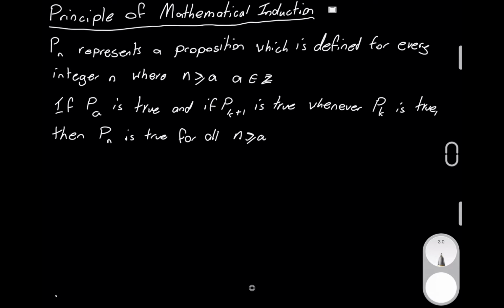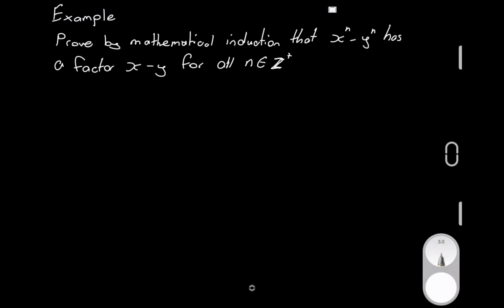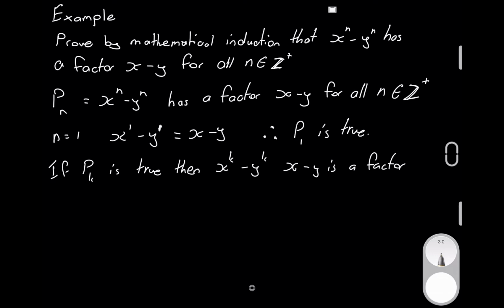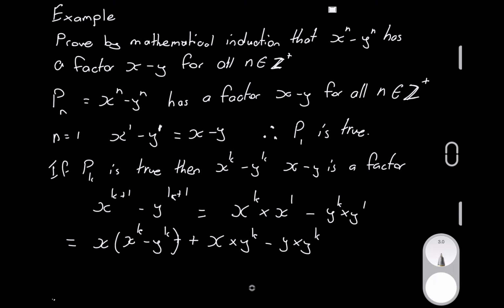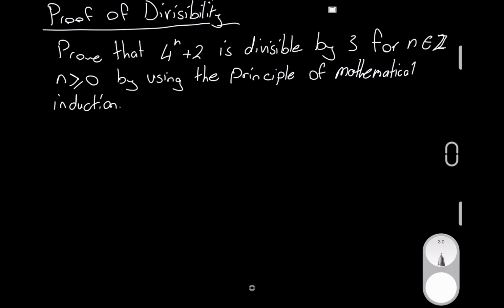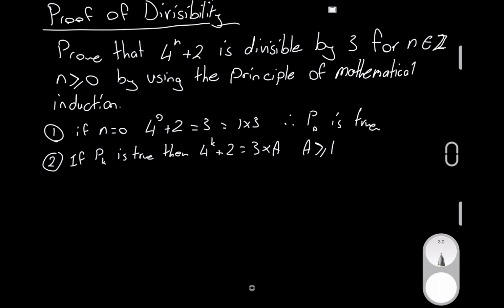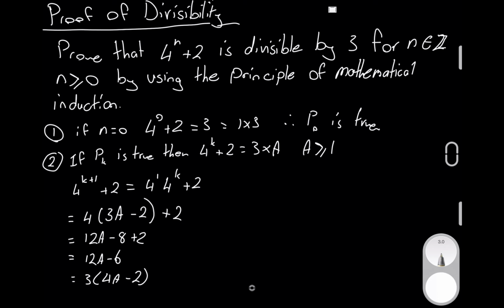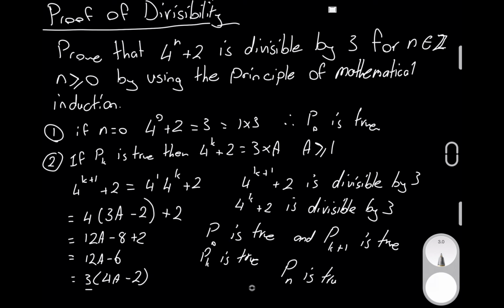12.2b Proof By Mathematical Induction Pt 1